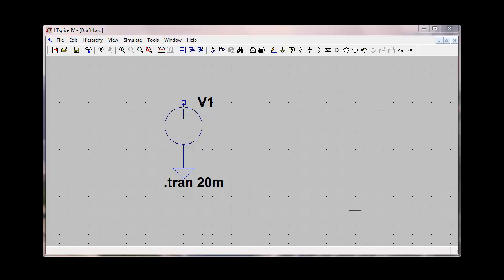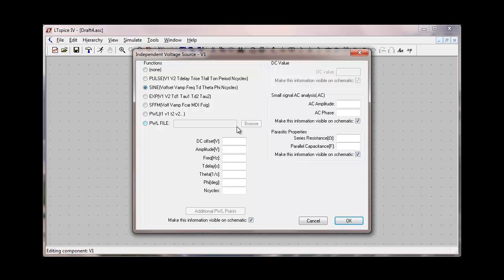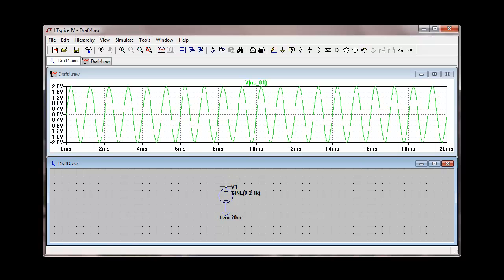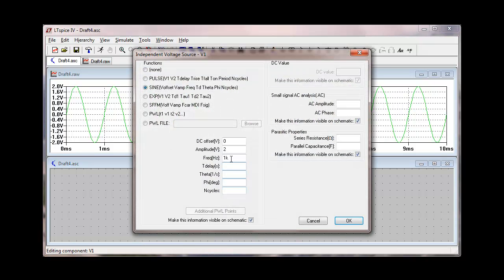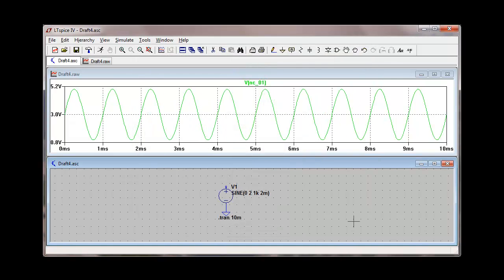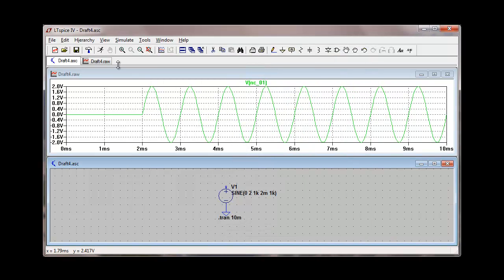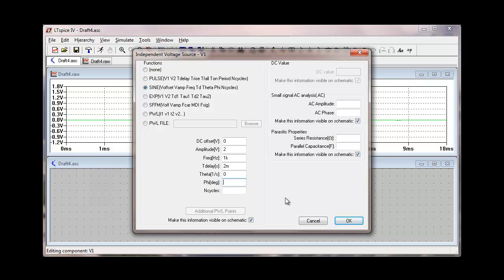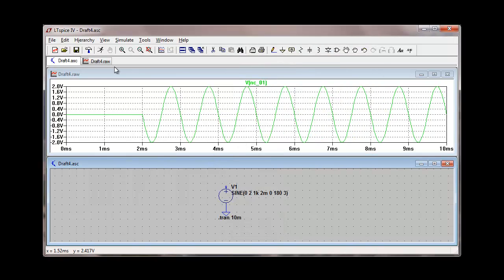LTSpice - Sine source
Using the sine voltage source in LTSpice.